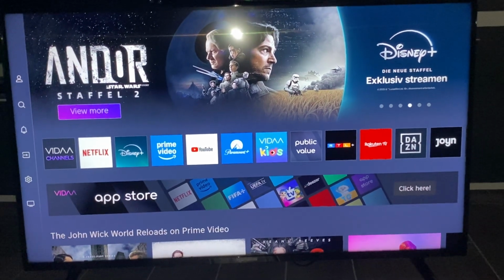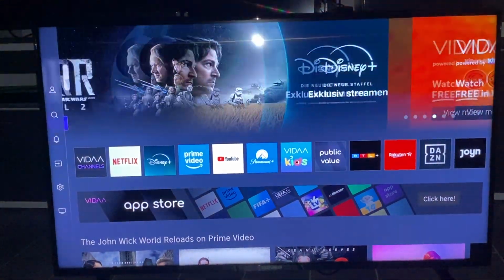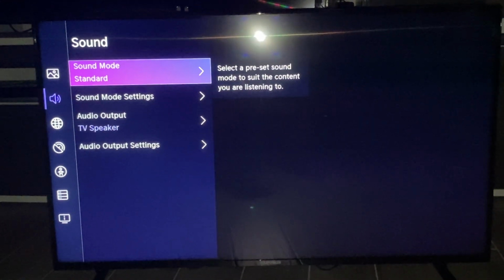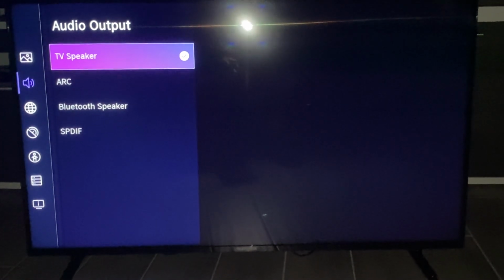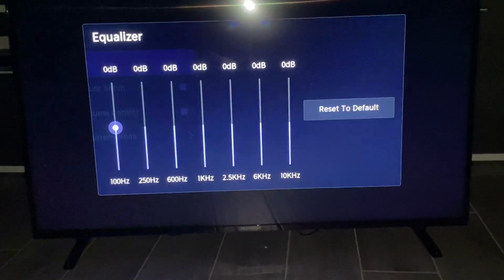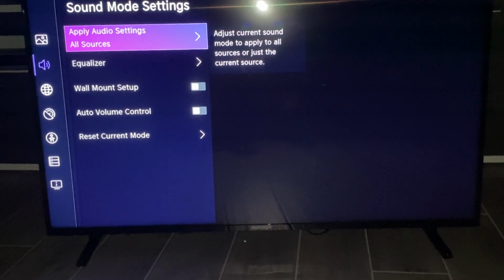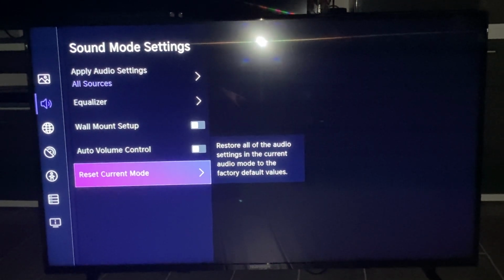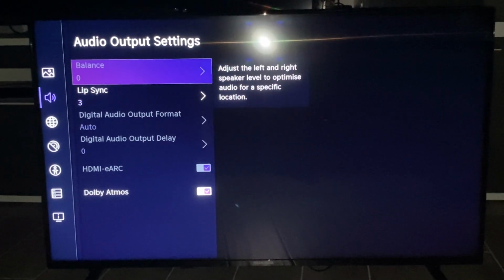Telefunken TV sound problem fix - Tutorial